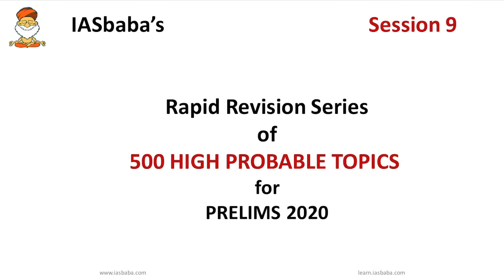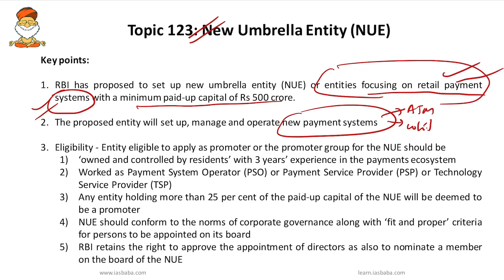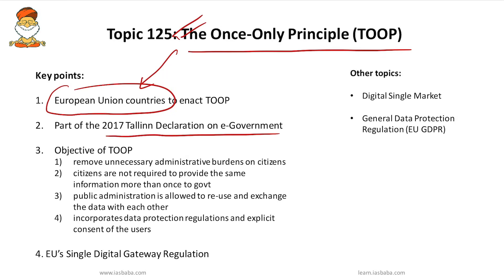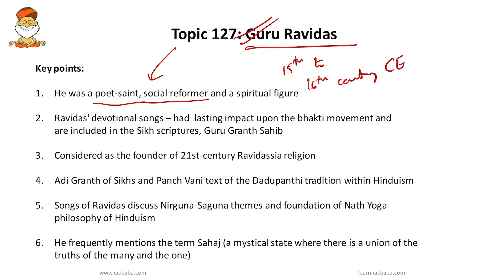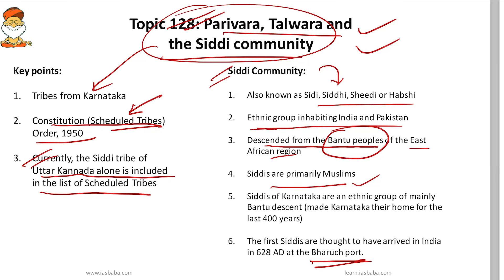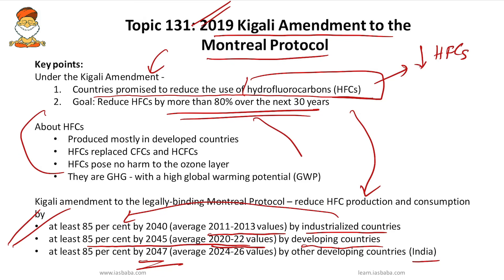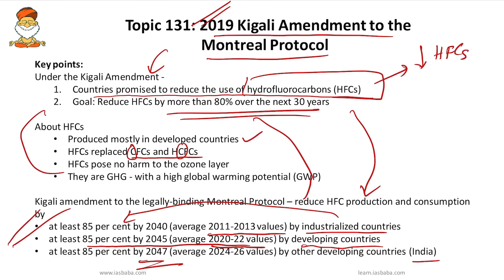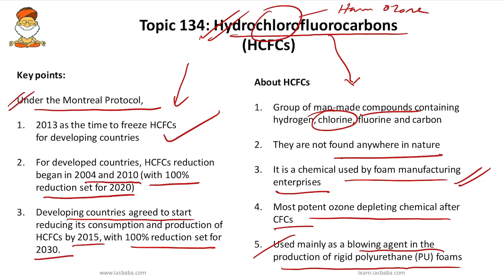PRELIMS Rapid Revision Series (RRS) - 500 HIGH PROBABLE TOPICS for UPSC PRELIMS 2020 | Session 9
A FREE YouTube Initiative -The Last Lap is Here!! Revision and More Revision is the Key to Success!! Now that there are effectively 30 days left (considering another 10 days for Mocks/Revision/CSAT) before UPSC Prelims 2020, one will find the following strategy useful.

Each session will be of 20-25 mins which would cover rapid revision of 15 HIGH PROBABLE TOPICS important for Prelims Exam this year.

And trust us! This will make a huge difference in your revision process – in recalling little facts of information, going through important topics and concepts, and retaining the vital content and your final result.

Whether you are a first-timer or a preparation veteran, the last 1 Month is the most crucial phase that determines your success in the Preliminary exam.
The outcome of preparation you have done in the past 1 year or more depends on how effectively you utilize these last 30-40 days and will have a huge bearing on your confidence levels on the day of the exam.

Therefore, the next 30 days will be highly crucial, and time for intensive revision. It is important that all the content learned over the past one or more years to flow effortlessly in your mind.

We believe that you all have covered the GS syllabus and current affairs at least once and now it is high time that you strive for at least 2 cycles of revision before the exam with special focus on topics which have high probability to appear in UPSC Prelims Question Paper.

And in this endeavor of yours, we too will make sure with our FREE YouTube Initiative – “IASbaba's Rapid Revision Series (RRS) of 500 HIGH PROBABLE TOPICS for UPSC PRELIMS 2020” – that the above objective of revising most important topics are met and that too within a very short limited time frame.

Also, you can take up the Free Full Mocks (GS & CSAT in ENGLISH & (हिंदी)) available on the site -

These mocks will give you the examination feel and will help you in coming up with a good strategy for UPSC Prelims. The question paper was made on similar lines of UPSC. The questions were designed with different difficulty levels – easy, moderate, difficult, and very difficult. This was done so that you can understand how to pick the questions for the attempt and how to leave the very difficult ones.

You can read the Feedback of Students and Analysis of the Mock Tests

Please Note that, more Mocks (GS & CSAT) will be announced soon 🙂 It will be available BOTH in English and हिंदी.

Gear up and Make the Best Use of this initiative!!

You can also go through the below important links, especially for aspirants appearing for UPSC Prelims 2020-

WEBINAR ON UPSC Prelims 2020 Gunjan Singh AIR 16 (ILP Student), YashPratap Shrimal AIR 192 (TLP Student), Mohan Sir IASbaba Founder today (on 26th August @ 8PM )

[IMPORTANT UPDATE] UPSC Prelims 2020: Strategy for Next 50 Days!

PRELIMS SIMPLIFIED SERIES (Part 1,2,3): How to crack UPSC PRELIMS- IMPORTANT TIPS & TRICKS (using Common Sense – KCT Approach) by Mohan Sir

MUST WATCH – STRATEGY [VIDEO]: PRELIMS Tips (Do’s & Don’ts) from Mohan Sir